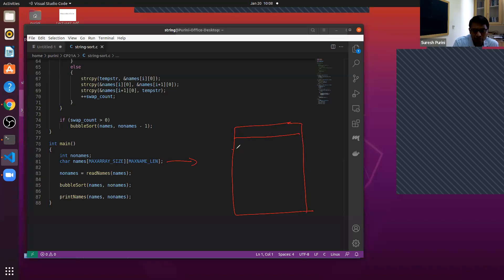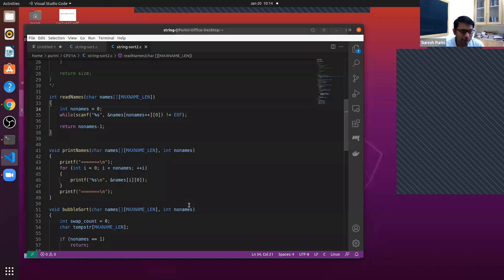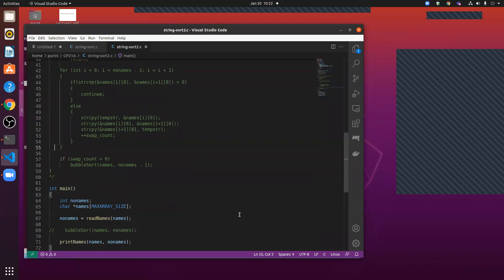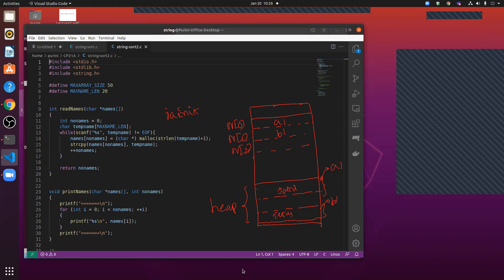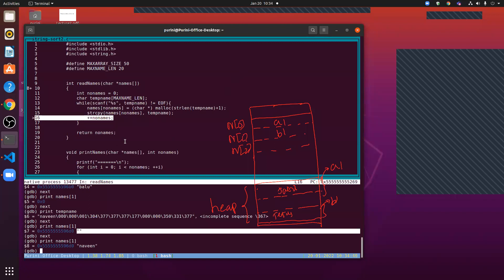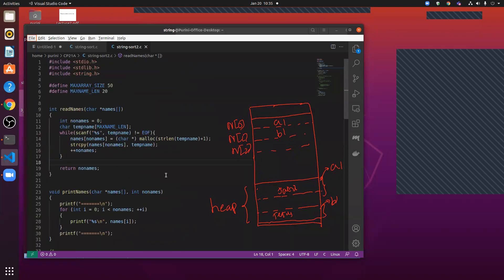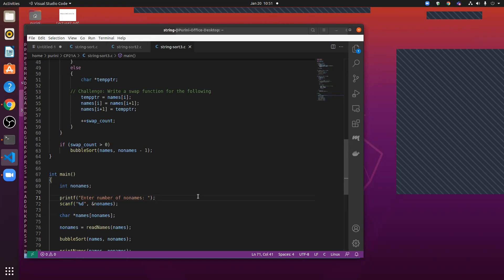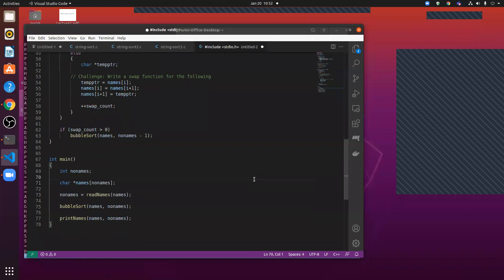L20 CP21A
Strings, heap and malloc